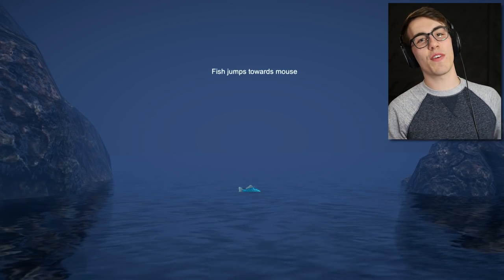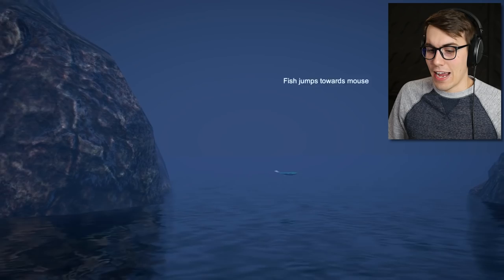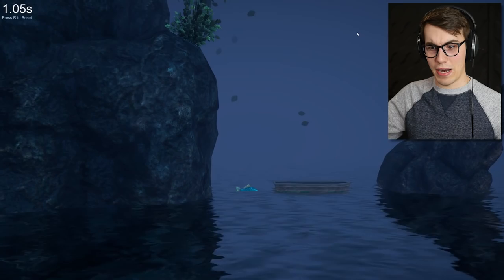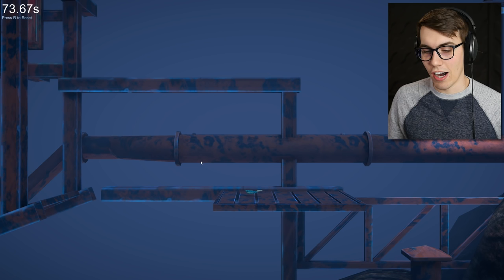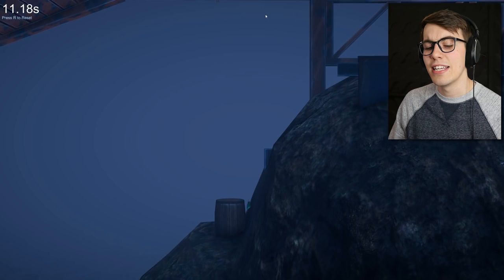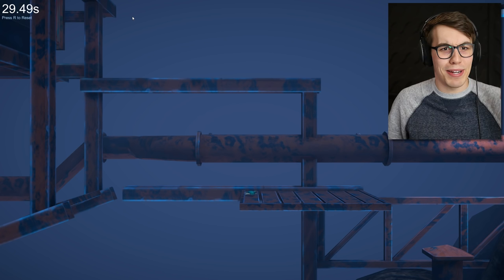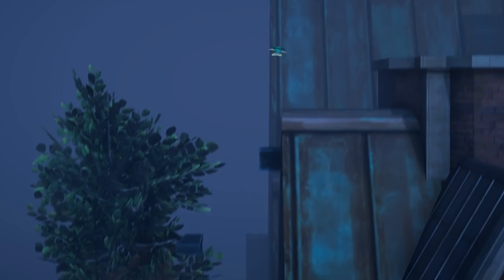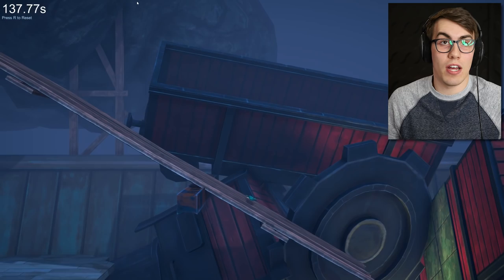Getting Over It, But You're a FISH!?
I'm a fish, and I'm gonna jump my way to FREEDOM!